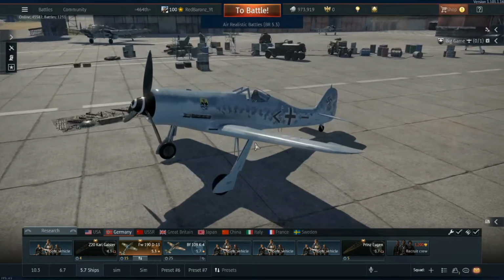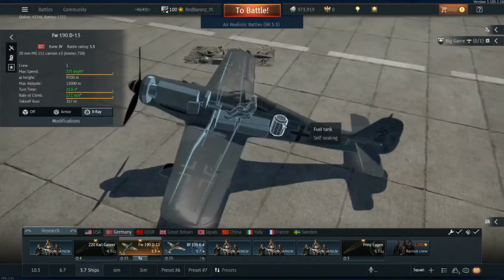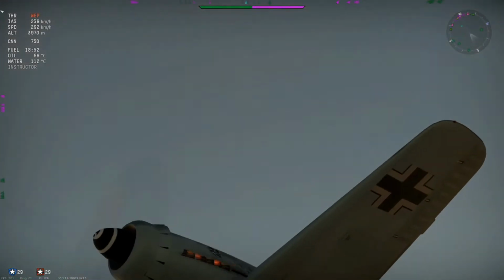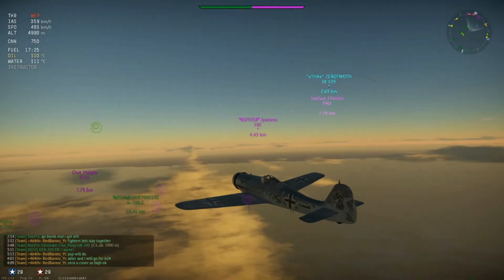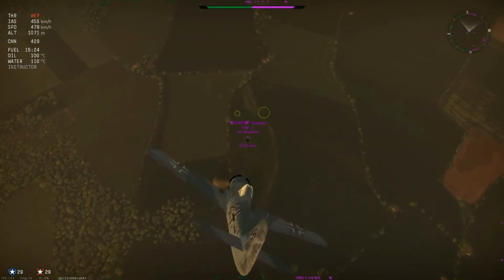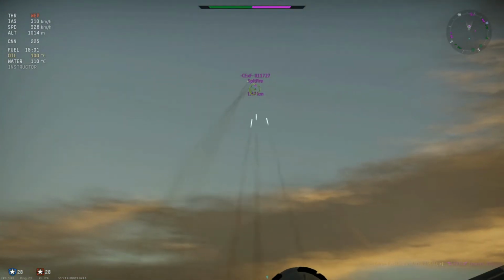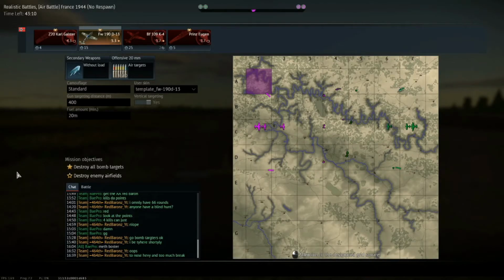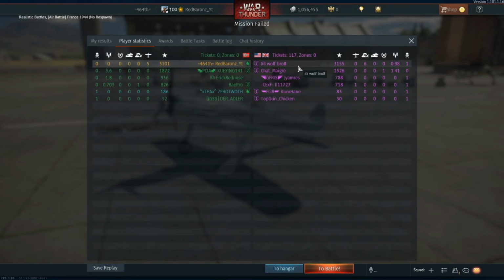War Thunder | Fw-190 D13 Ace in a Day | Subscriber Request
Thanks again to Wolfless Thunder for another great suggestion!